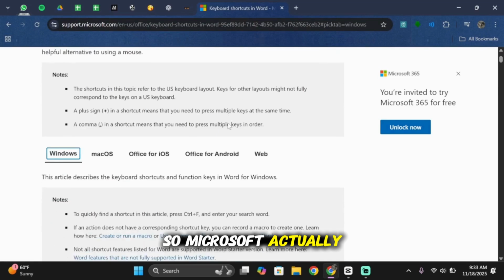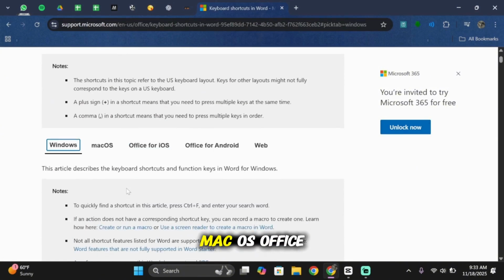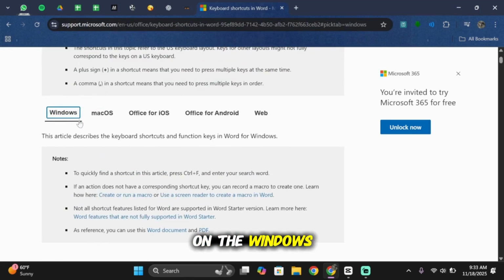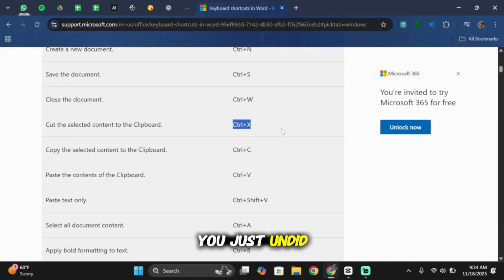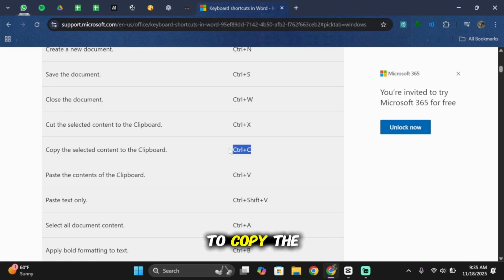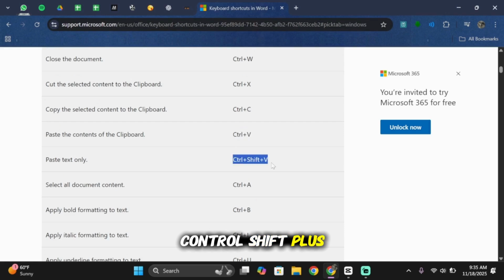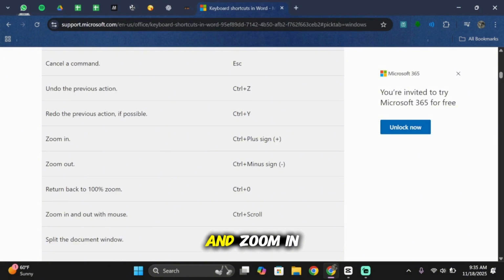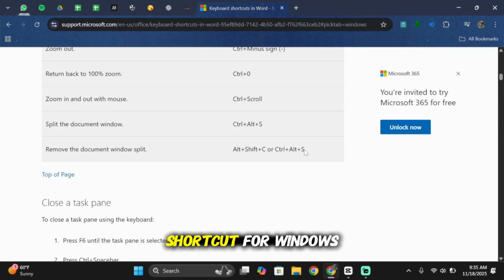Top Keyboard Shortcuts in Microsoft Word | Boost Your Productivity (2025)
00:00 – Why Keyboard Shortcuts Make You Faster
00:05 – Most Useful Microsoft Word Shortcuts You Should Know

In this tutorial, you’ll learn the top keyboard shortcuts in Microsoft Word that will help you work faster and more efficiently. From formatting text to navigating documents, these essential shortcuts will save you time whether you're a student, professional, or beginner. Master these quick keys and level up your Word skills instantly!